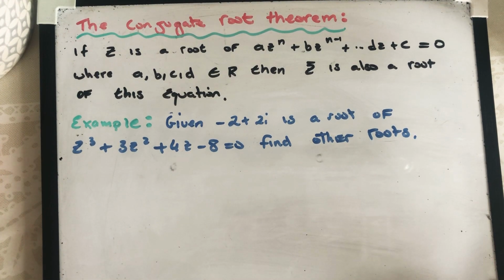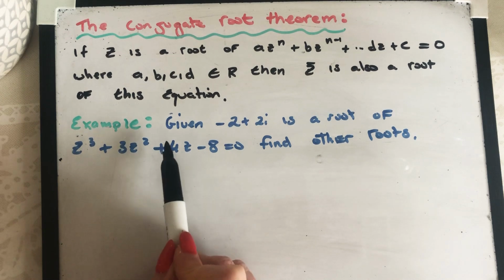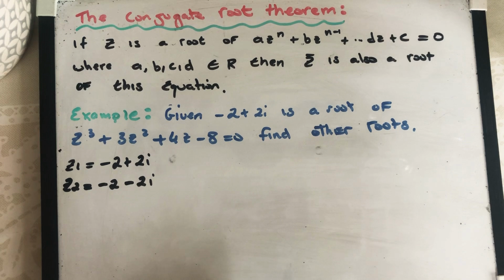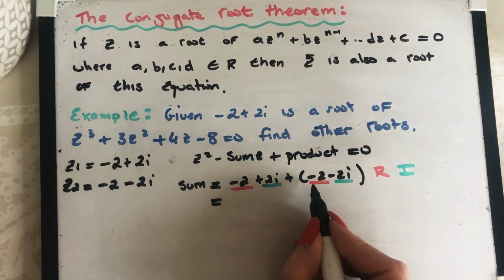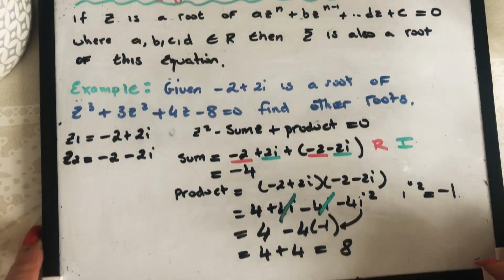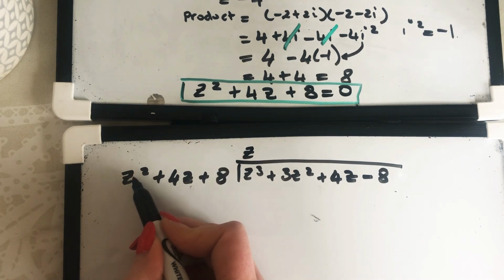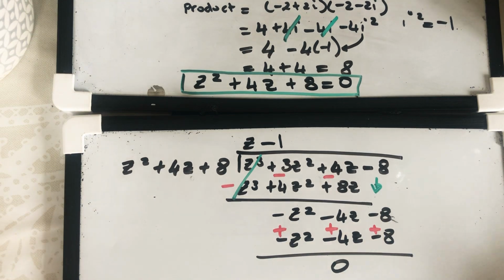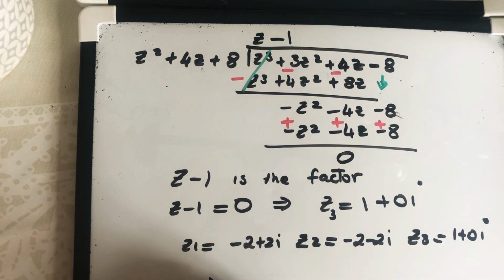The conjugate root theorem (finding roots is cubic with the theorem)